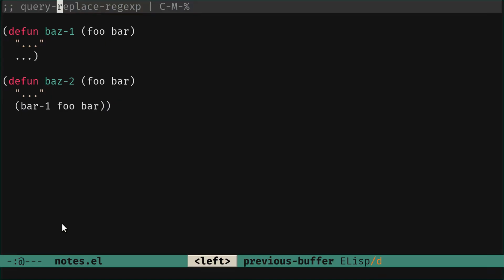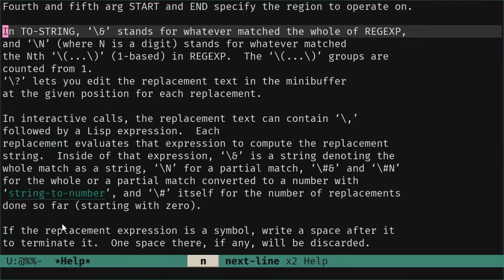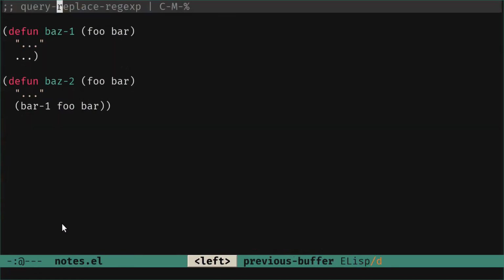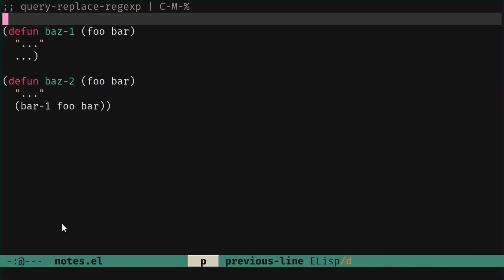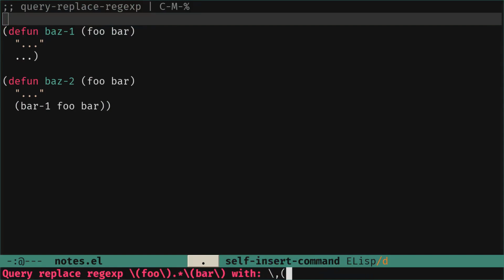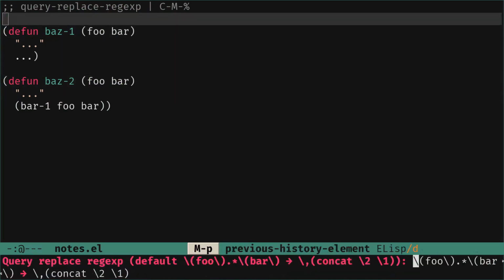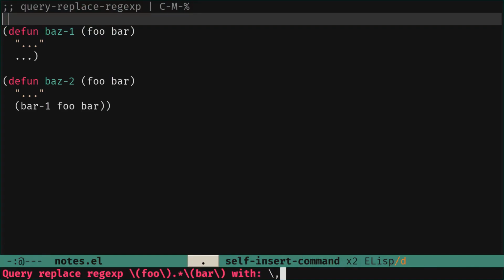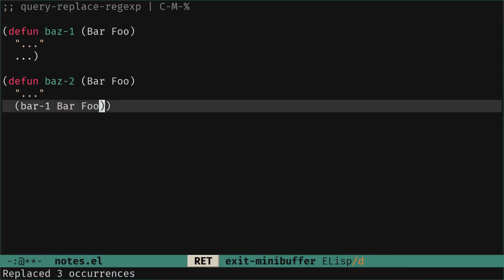Emacs Lisp is everywhere, this is not a joke! Look at query-replace-regexp command